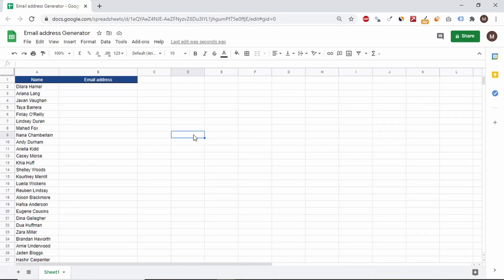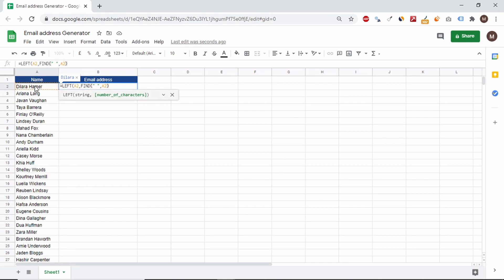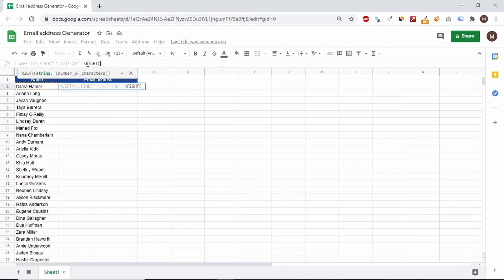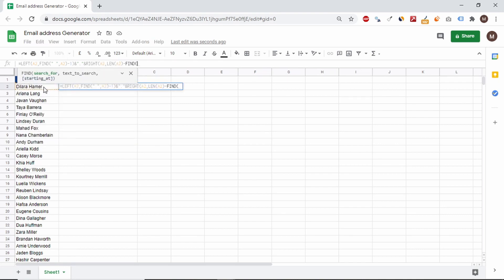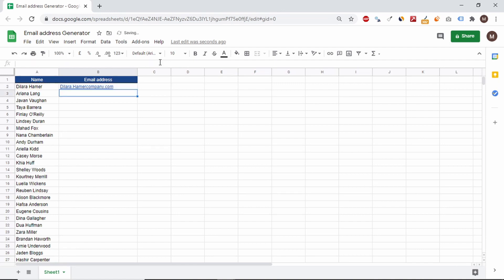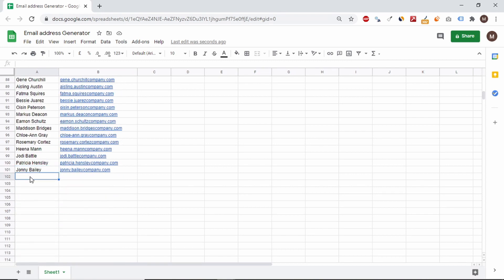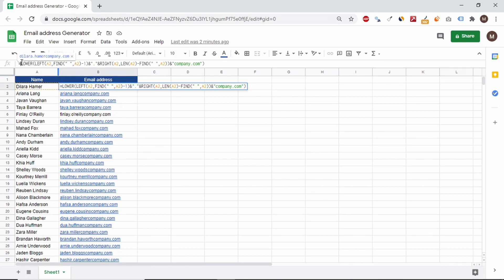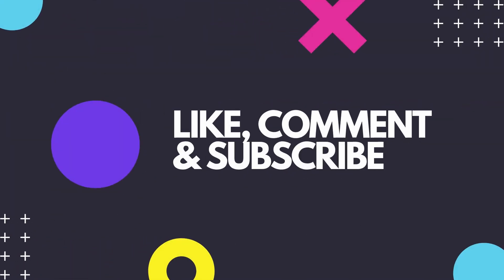How to create Email Address Generator in Google Sheets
EDIT: I forgot to add @ sign before company word. Sorry for my mistake ;)

Wondering how to start your adventure with Excel in Google Spreadsheet?

In this episode, you will learn how to create email generator by using text functions like LEFT, RIGHT or LEN.

In this case we will also use FIND and SUBSTITUTE formulas

I wish you pleasant viewing :)